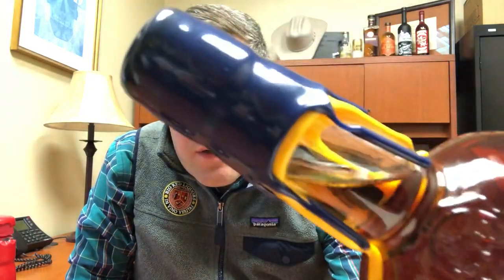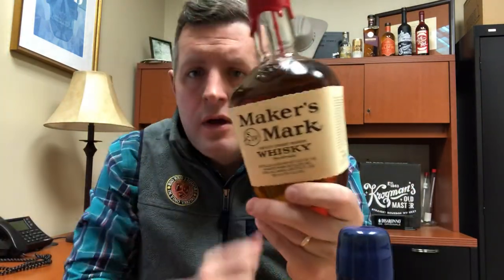Maker’s Mark Pacers Bottle and In Depth Review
Special edition Maker's Mark bottles haven been around for many years. Maker's fans will seek to collect them all. Today we are offering a blue and gold alternating wax dipped Maker's Mark PACER'S edition for $29.99. Buy one to drink and one to collect! If you aren't familiar to Maker's Mark, it's a non age statement, but believed to be a 4-6yr old wheated recipe bourbon bottled at 90 proof made in the middle of nowhere Kentucky. Maker's has a classic oak and sweet fruit profile, blessed with a touch of yeast and even tobacco. On the palate, the oak spice tends to dominate the sweeter fruit notes. The finish is short, but bright with a hint of tropical fruit and a touch of baking spice. It's easy drinking but with enough depth of flavor to cap off the night.